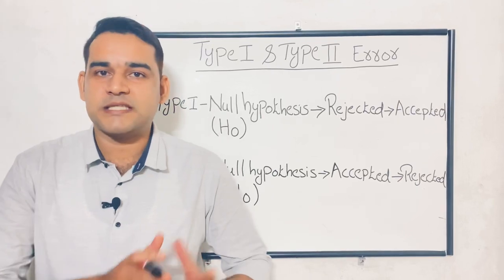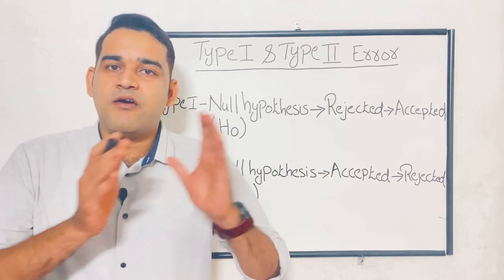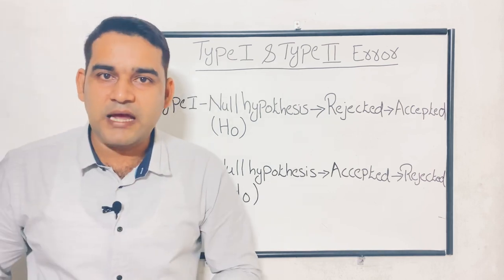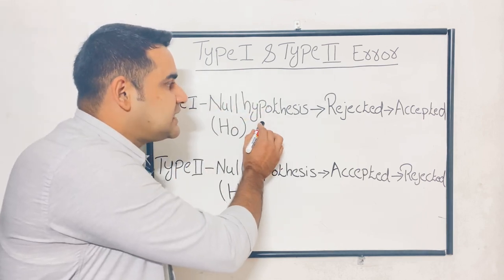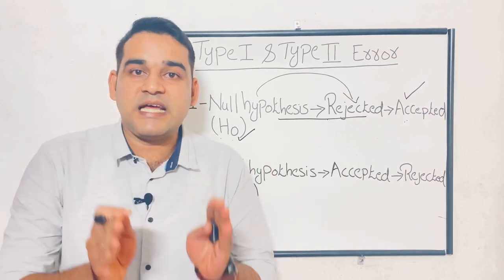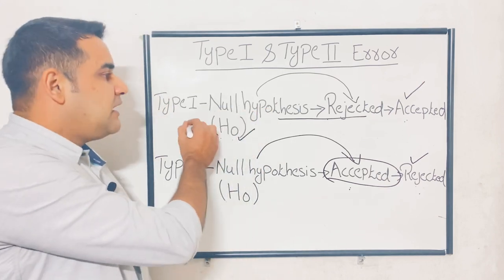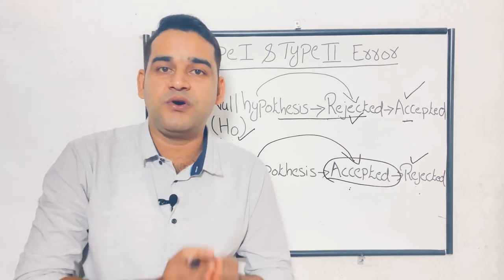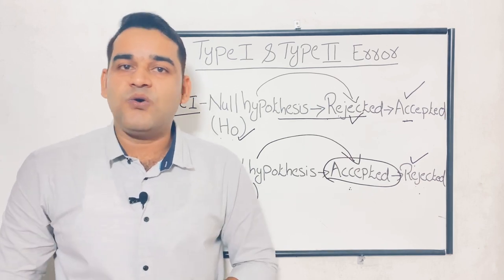Type I / Alpha & Type II / Beta Error with Simple Examples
Simple and easy explanation regarding type I and type II error with suitable examples.

For Hypothesis and it’s types please visit